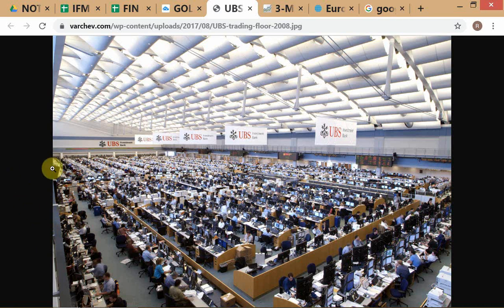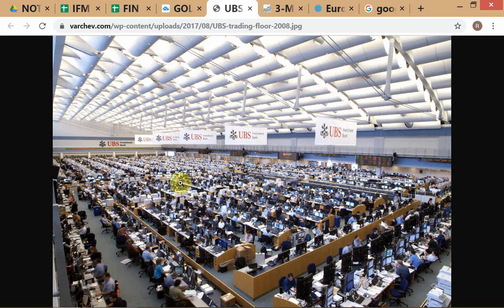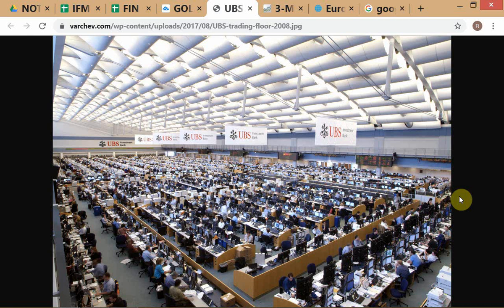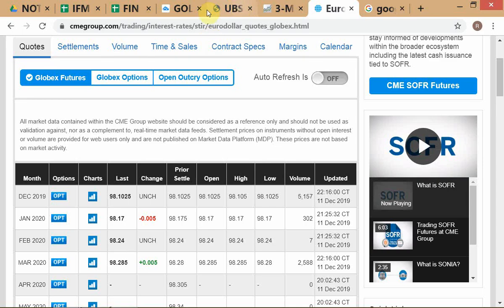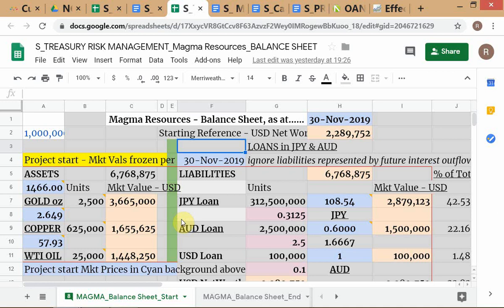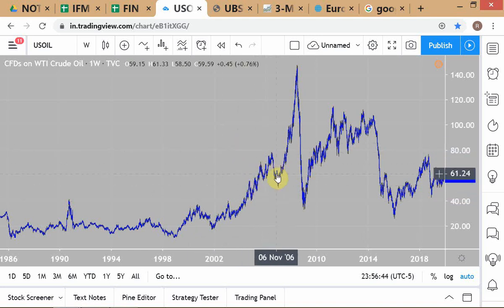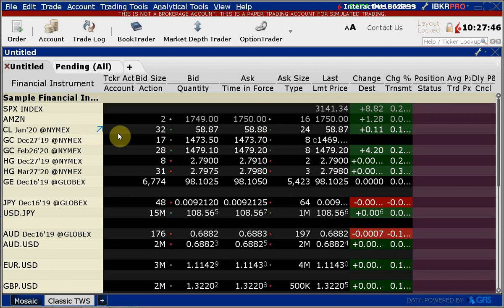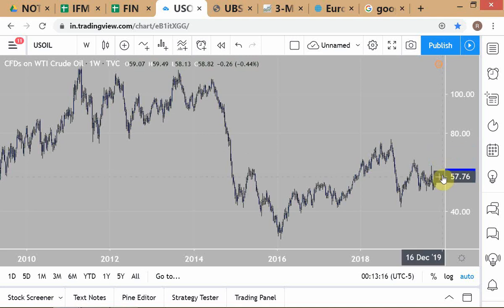IFM - Winter 2019 / # 13 / Static vs Dynamic Hedging Programmes / 12-DEC-'19